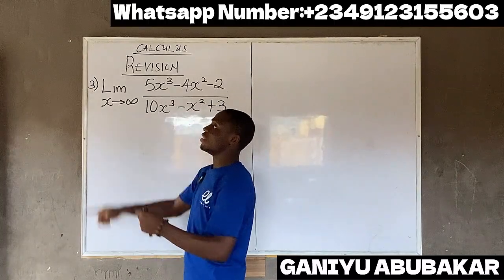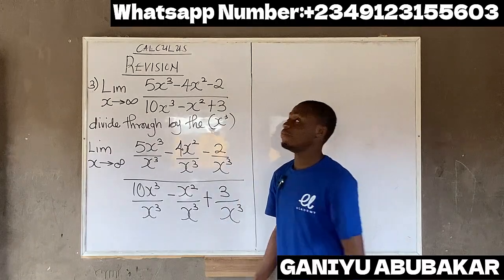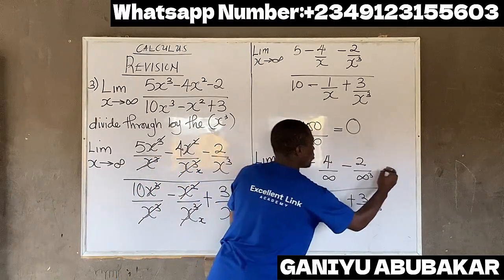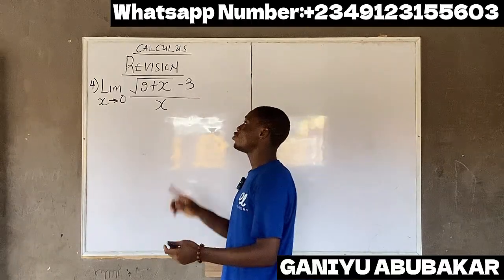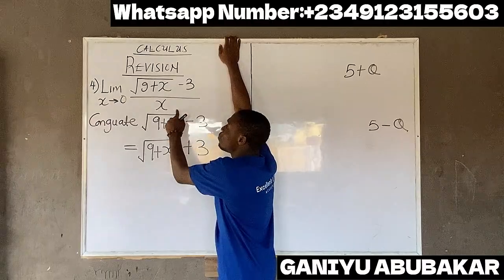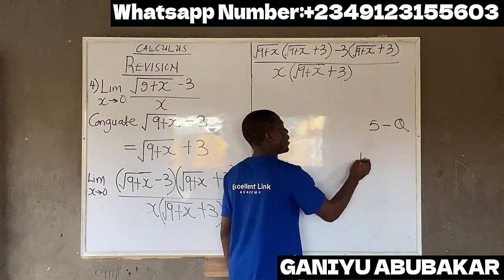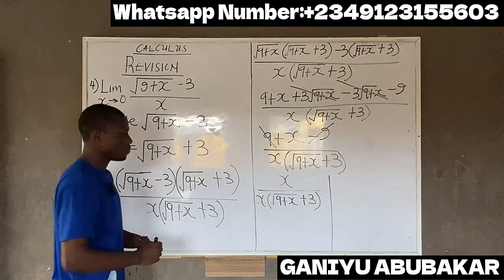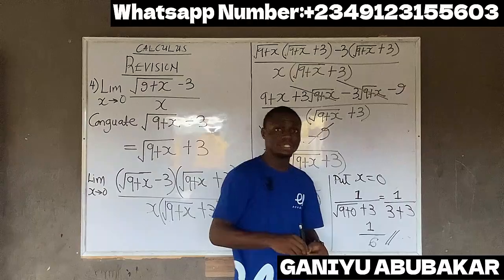Evaluating Limits Problems (Part 2) | Calculus Solved Examples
In this calculus tutorial, we continue into Part 2 of our practice series on Evaluating Limits Problems. In this session, we tackle a fresh set of solved examples that move past the basic algebraic methods. We walk you through how to identify and break down intermediate limit expressions step-by-step, showing you exactly when to apply factoring tricks, common denominators, and conjugate rationalization to clear out indeterminate forms. This video focuses entirely on the logical thought process required to look at a complex exam question, choose the correct method, and execute the algebra flawlessly.

This video directly aligns with the universal mathematics and engineering standards taught in Pre-Calculus, AP Calculus AB/BC, College Calculus 1, A-Level Mathematics, IB Math Analysis and Approaches (SL/HL), and introductory university physics. Additionally, it serves as a highly targeted revision resource for students aiming for top marks in competitive regional exams, including JAMB, WAEC, NECO, and JUPEB further mathematics papers.